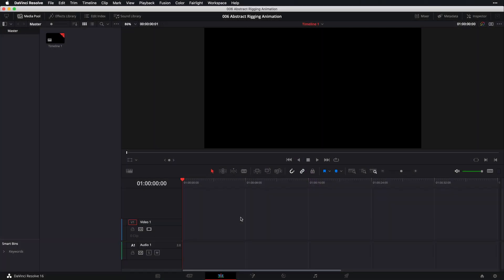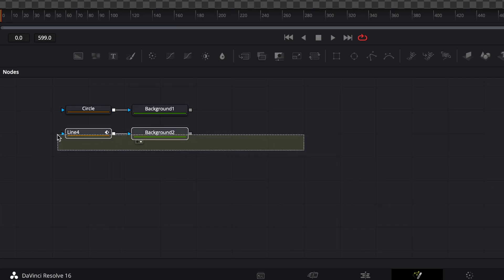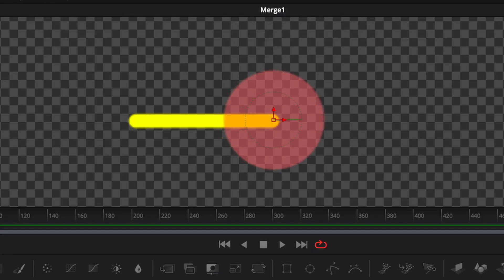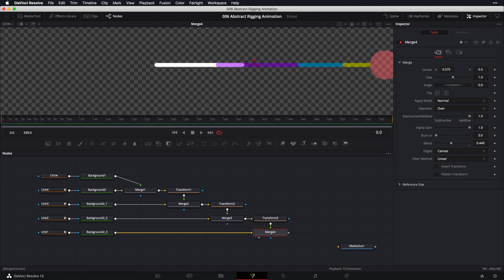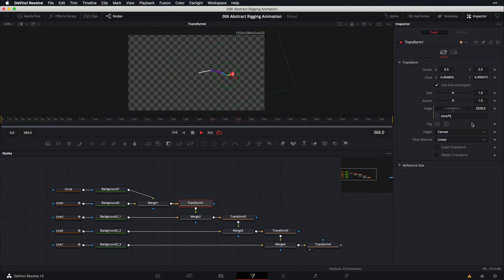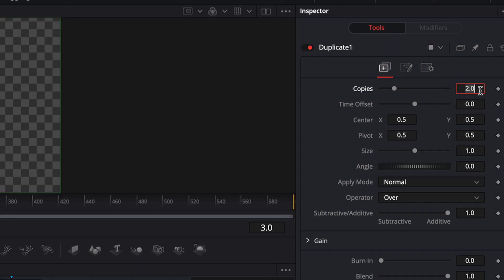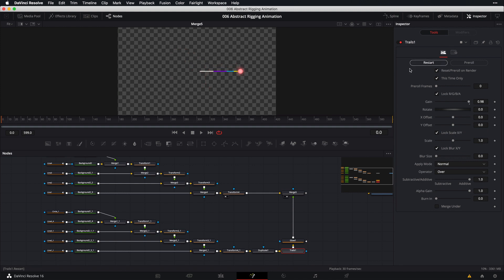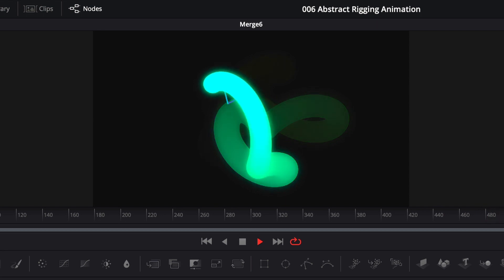Simple Rigging in Davinci Resolve 16 Fusion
Hey folks. In this video we use a simple rigging technique in Davinci Resolve 16 Fusion to create this really cool abstract art.

Some nodes used to create this particular look:
- Duplicate node: duplicates and creates repeating patterns of an image
- Trails node: used to create ghost-like after-trails of an image
- Glow node: blurs an image and then brightens the blurred result of the image and mixes it back with the original

And since we'll be using the nodes above for this particular tutorial, it may be a bit heavy on the not-so-latest-&-greatest computers out there so I would recommend you creating your projects in a lower timeline resolution (720p) and implementing other workarounds such as proxies and disabling high quality & motion blur in your Fusion page.